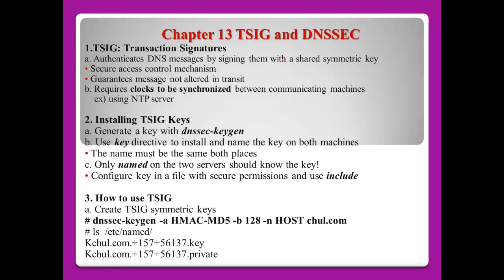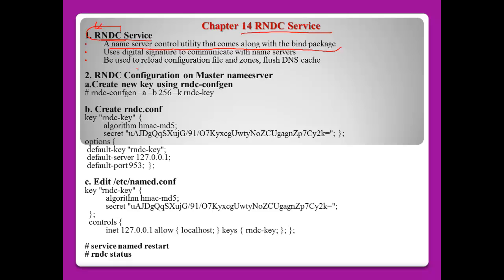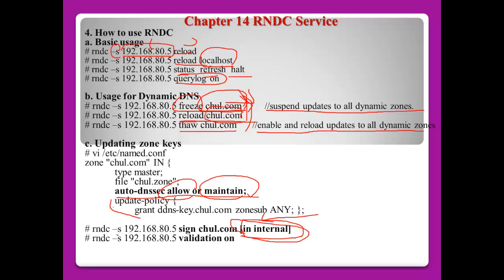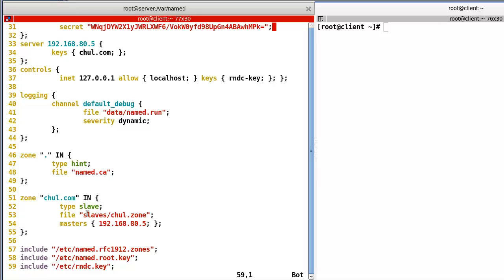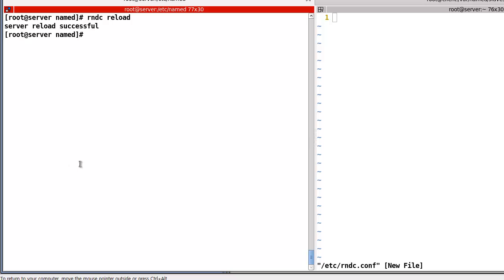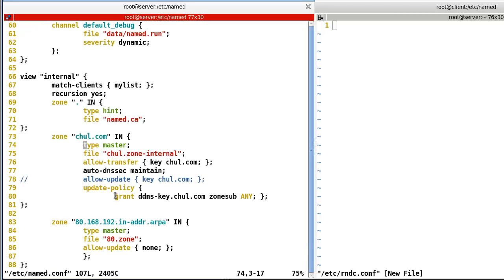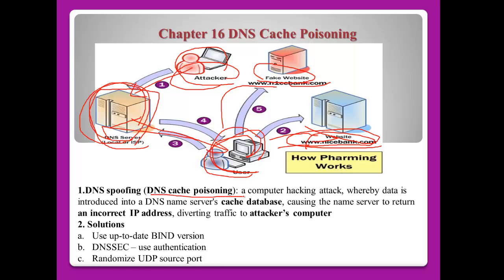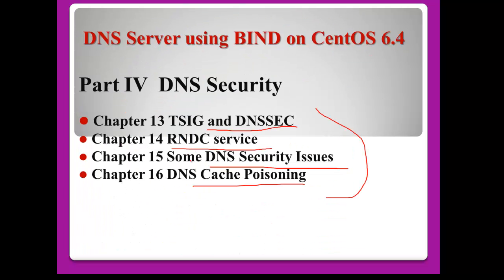DNS Server using BIND on CentOS 6.4 - part 4/5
This video is the tutorial regarding DNS Server using BIND. This part among 5 videos focuses on DNS security using bind such as TSIG, DNSSEC, RNDC service, DNS Cache Poisioning and some security issues.